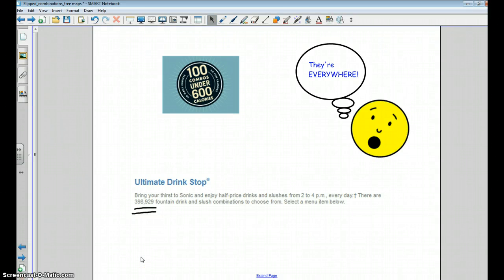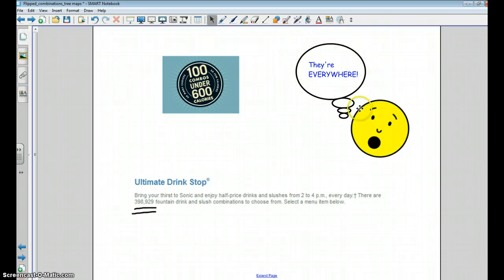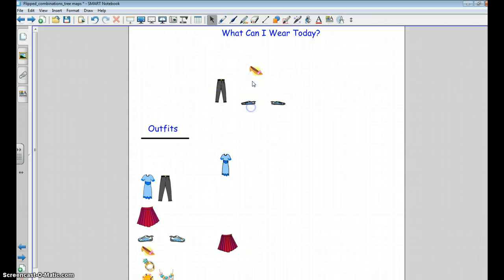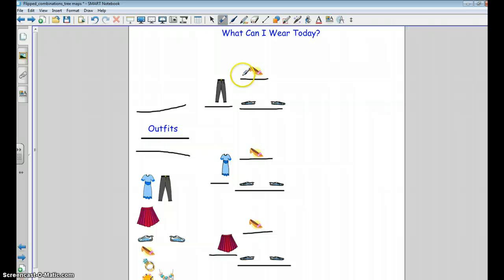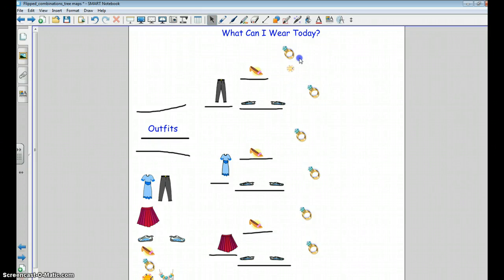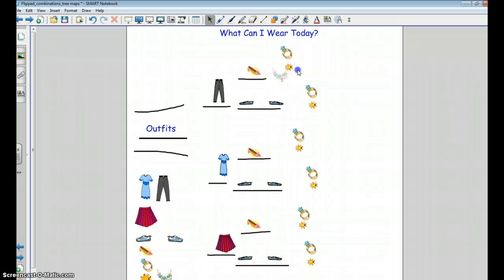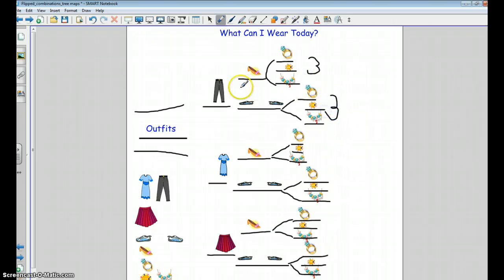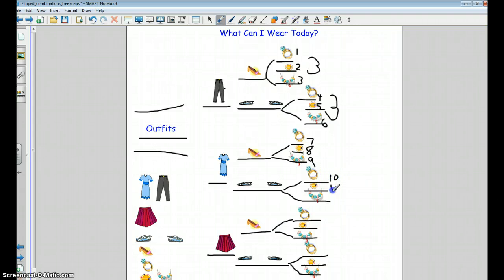Combinations & Tree Diagrams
How to find different combinations using a tree diagram